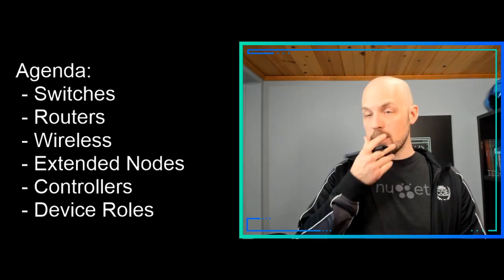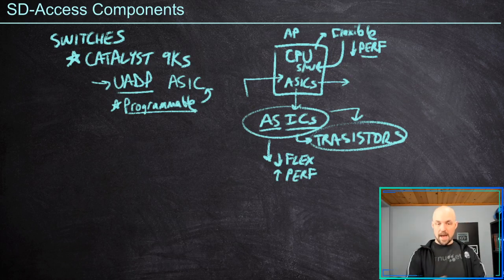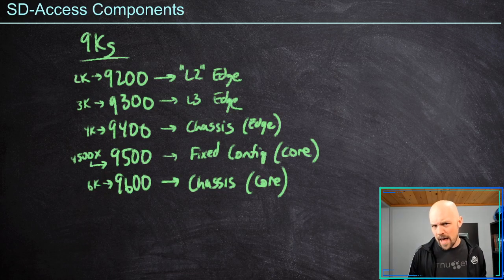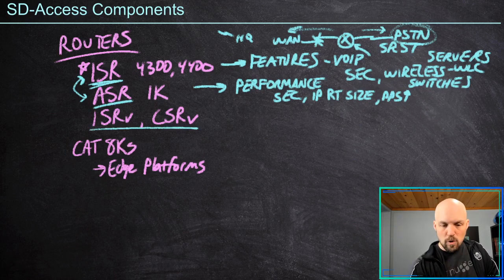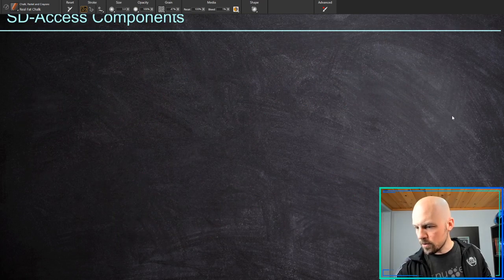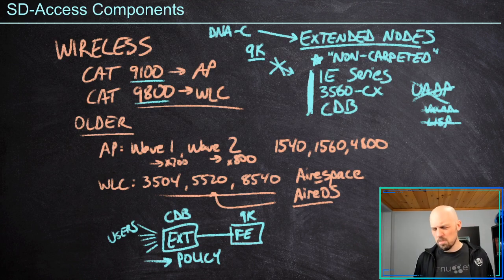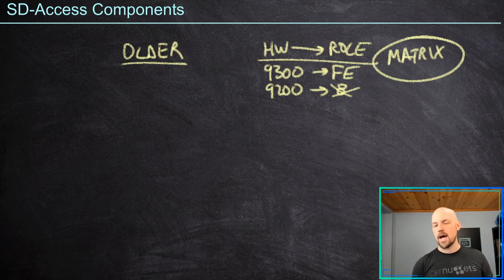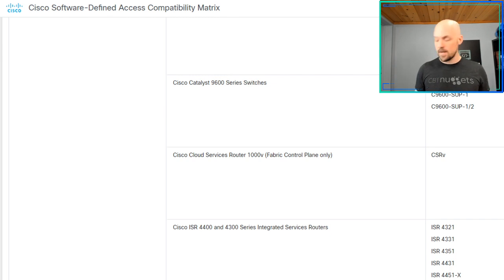ENCOR - SD-Access Components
In this study session, we review the hardware platforms that Cisco uses to enable SD-Access, including the Catalyst 9000s, ISR/ASR line, APs and WLCs, plus we take a look at the new Catalyst 8000s!  We wrap up by exploring Cisco's online SD-Access Compatibility Tool.